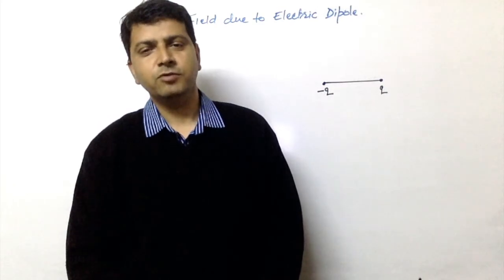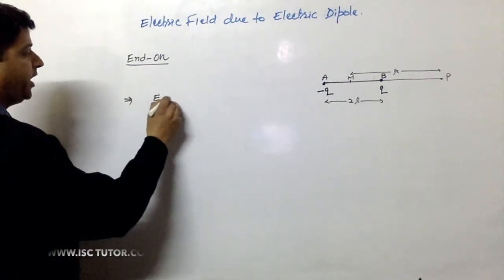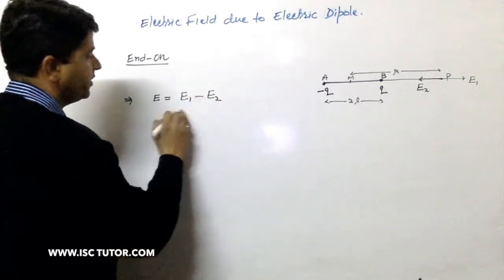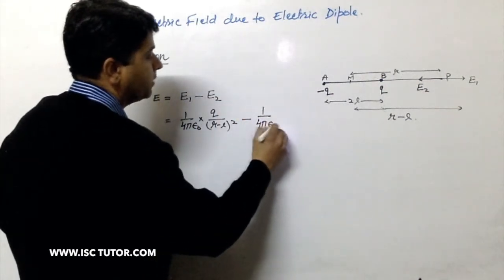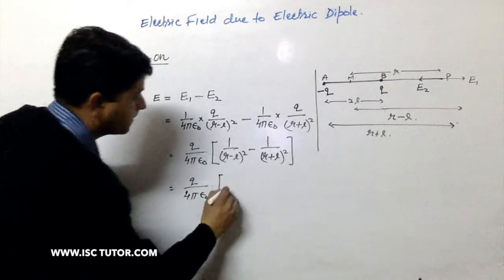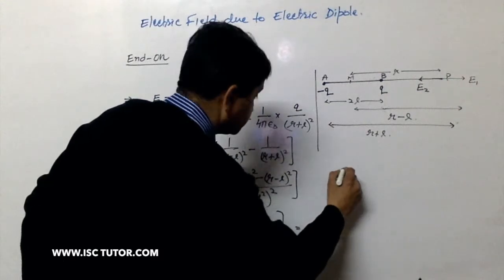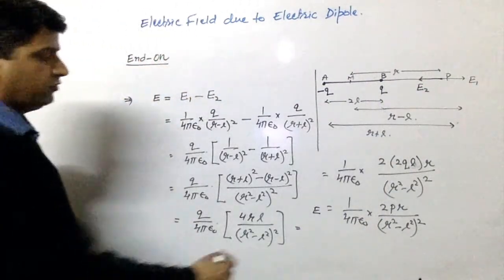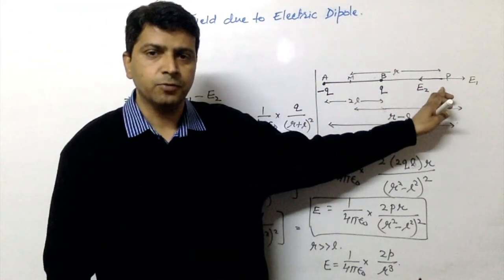Electric Field due to an Electric Dipole in End on Position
Deriving an expression for the electric field intensity at a point in End-on position of an electric dipole.